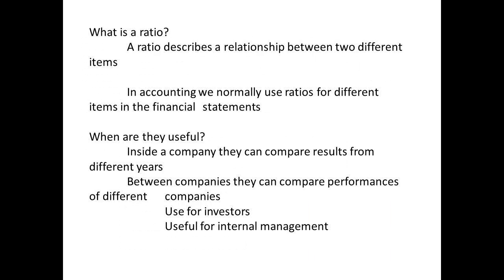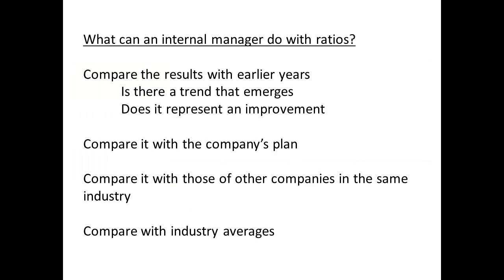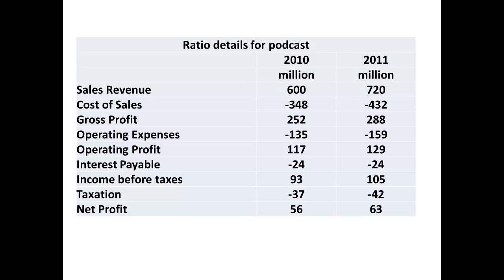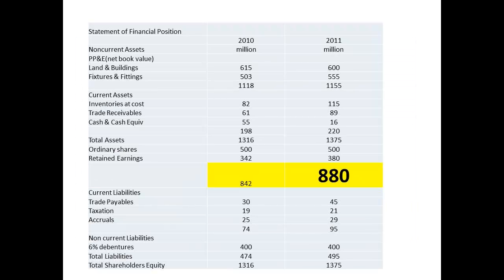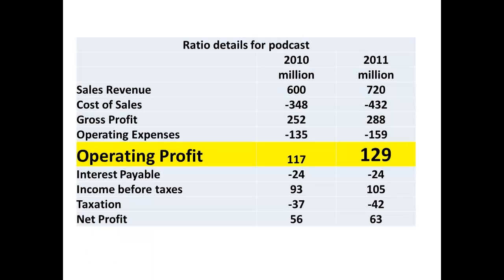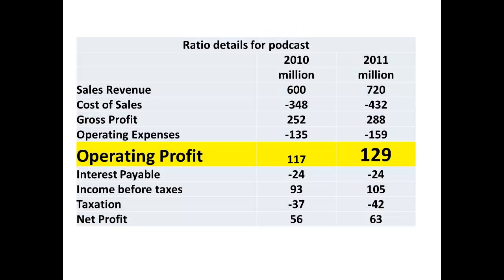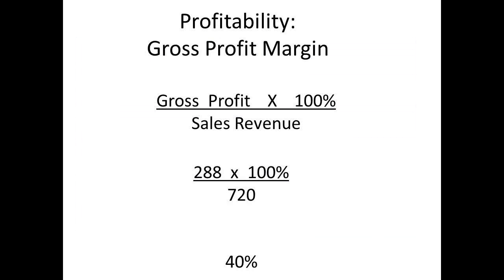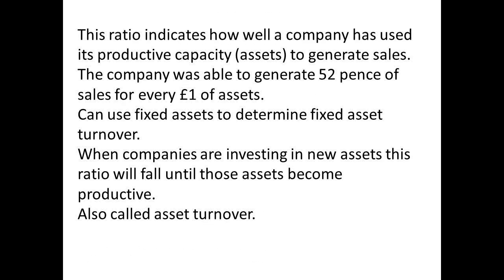Accounting Ratios 1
Introduction to ratios and how to calculate profitability ratios